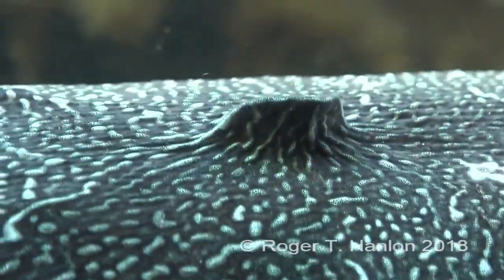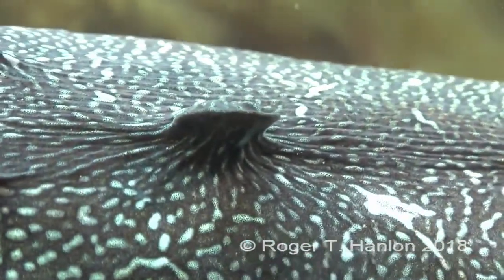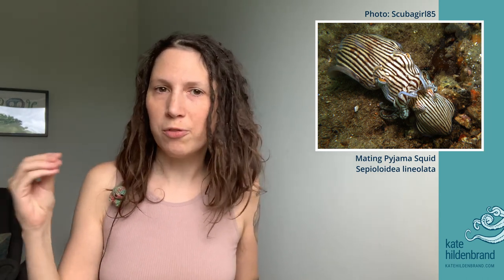The Magical Biology of CUTTLEFISH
Bobtail squid and sea cuttles, also wrongly named cuttlefish, are masters of disguise. Chameleons don’t even compete. But that’s not the only cool thing about these cute blobs of awesome. So, let’s talk about cuttles!

CHAPTERS:
00:00 - Intro
00:19 - Tree of Life Orientation
01:23 - Cephalopods
03:11 - Cuttle"fish"
04:06 - Taxonomy
05:10 - Too Cute to Choose
05:31 - What the F is a Cuttle?
06:22 - Arms & Tentacles
07:17 - Cuttlebone
09:51 - Squids vs. Cuttles
11:43 - Bobtail Squids
12:15 - Dwarf & Giant Cuttle
12:56 - Bobtail Size
13:23 - Lifespan & Lifecycle
14:51 - Camouflage Magic
21:07 - Sneaky Males
23:17 - Bobtail Glow in the Dark
27:47 - Support Me